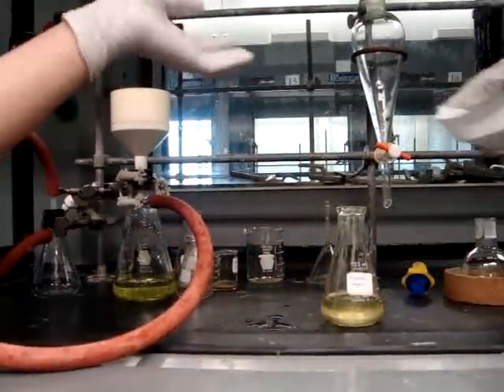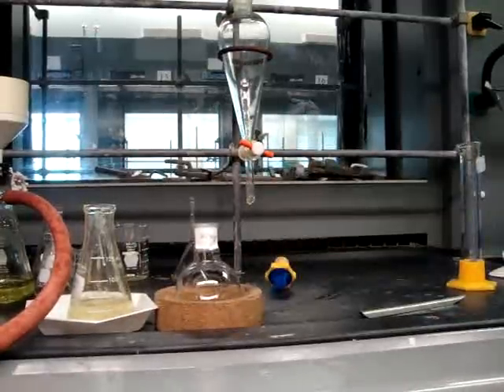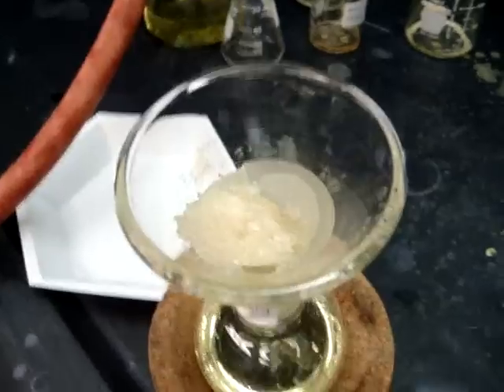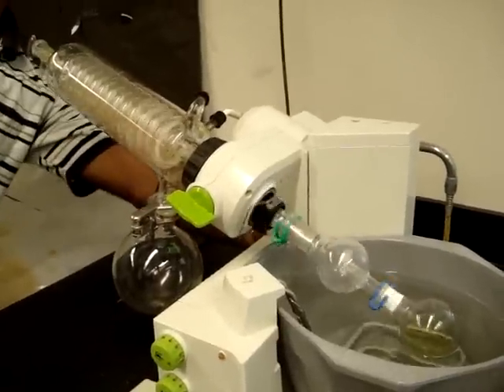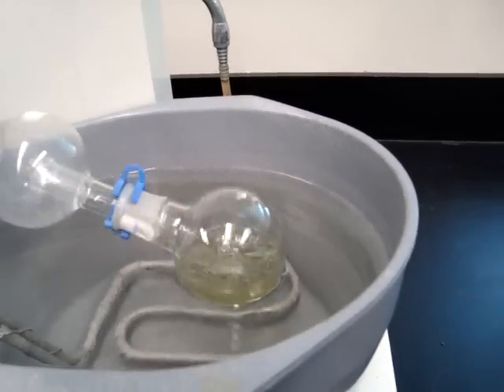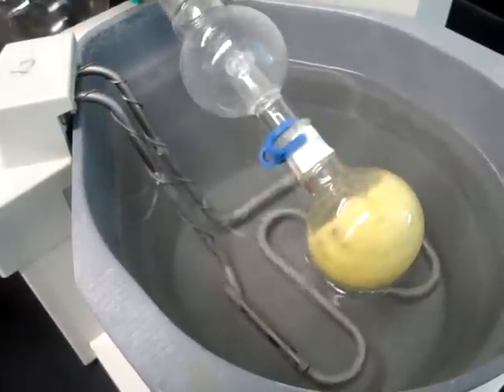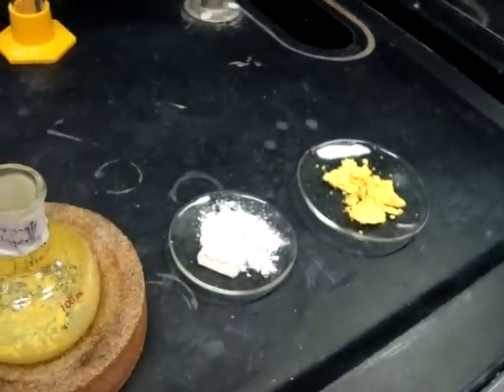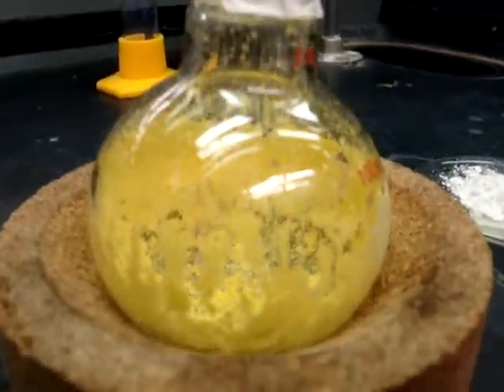Extraction CHEM2050 Part III